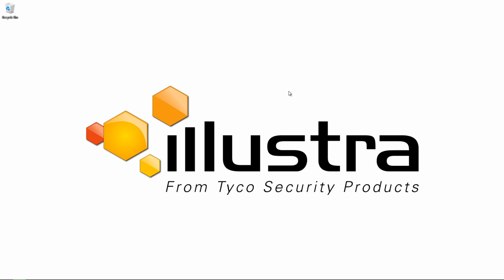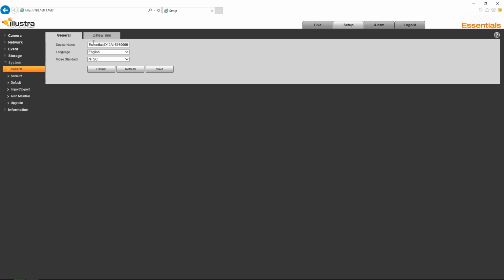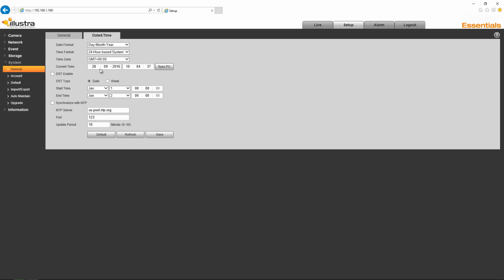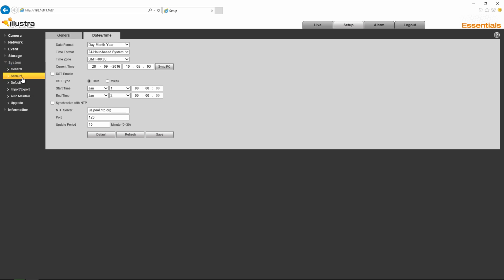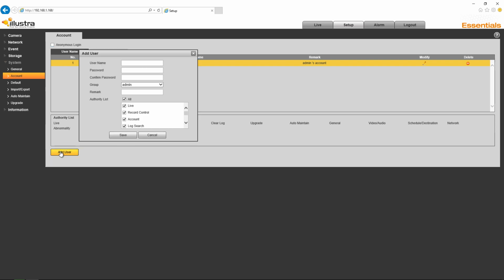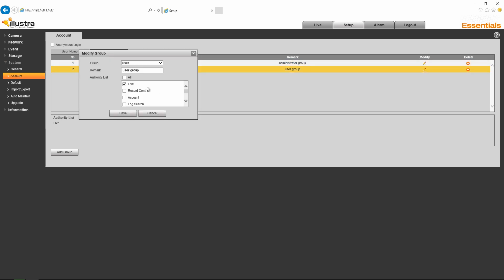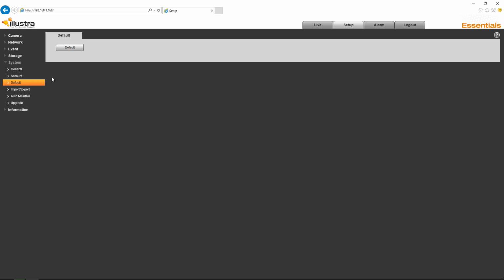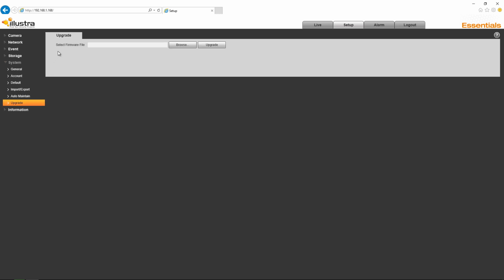Illustra Essentials - System Settings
Illustra Essentials System Settings: An overview of the System menu on Illustra Essentials.

Introduction 00:00
Guide 00:16